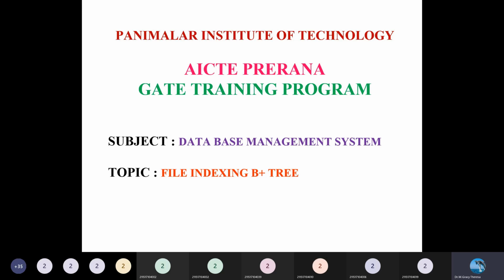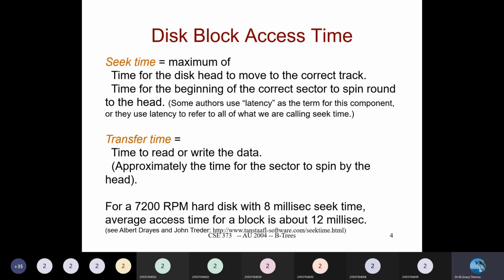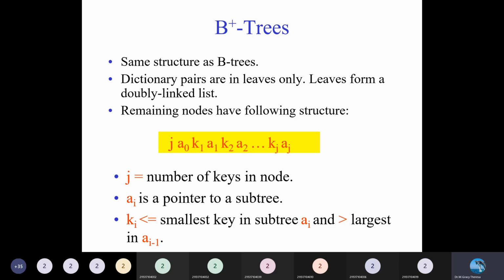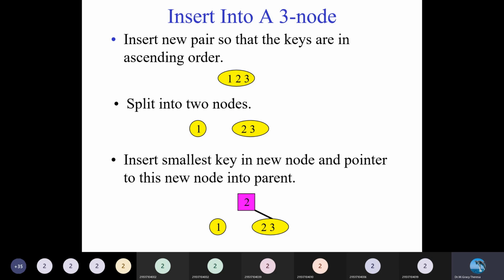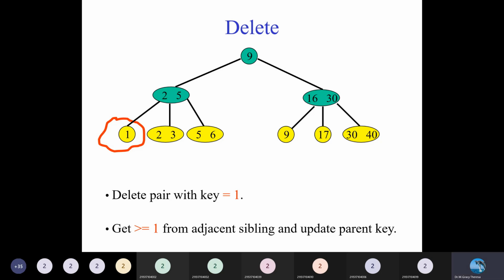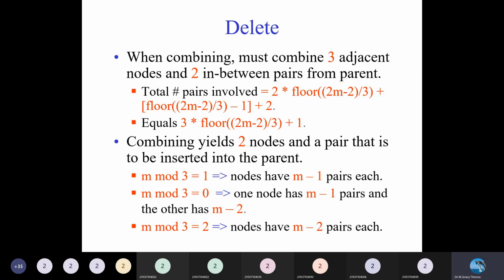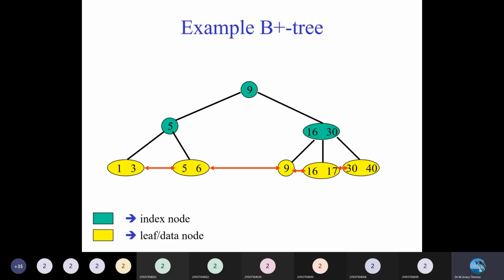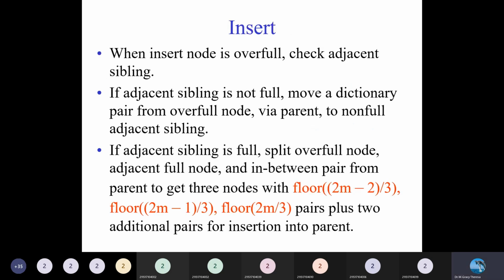PIT GATE CLASS DBMS - File Indexing B+ Tree